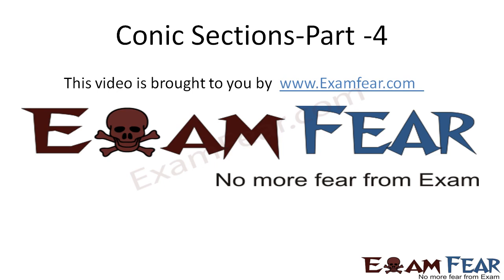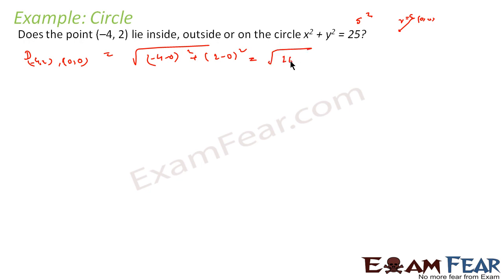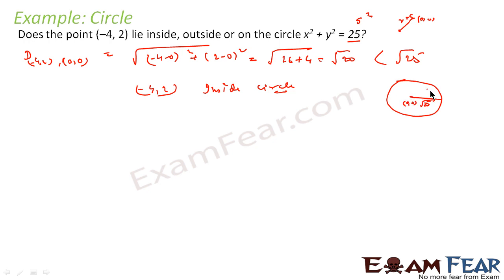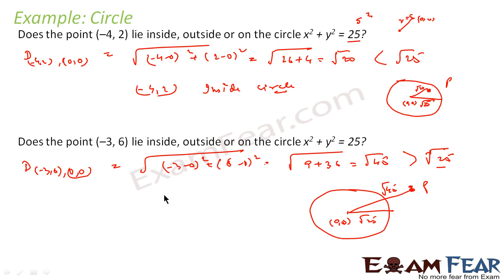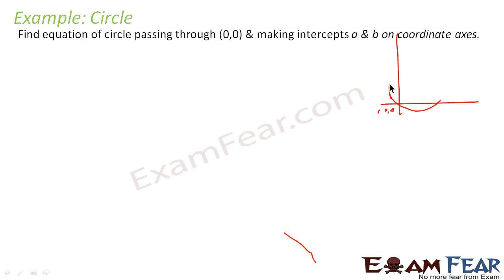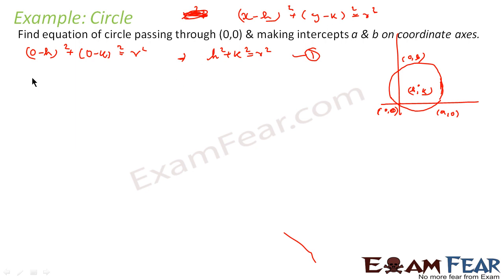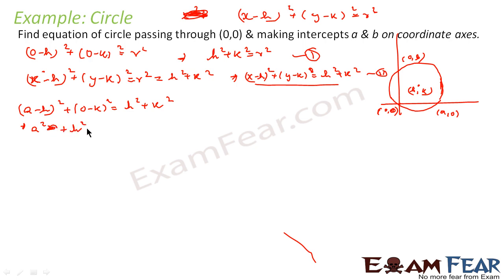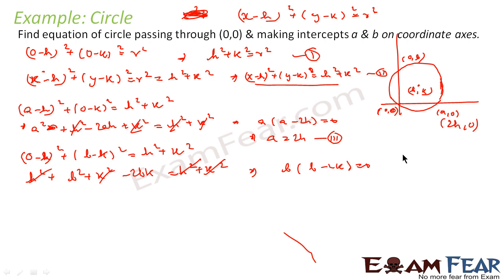Maths Conic Sections part 4 (Circle Examples) CBSE class 11 Mathematics XI